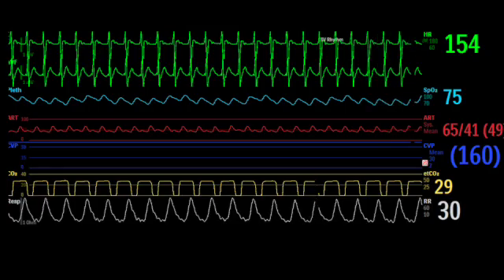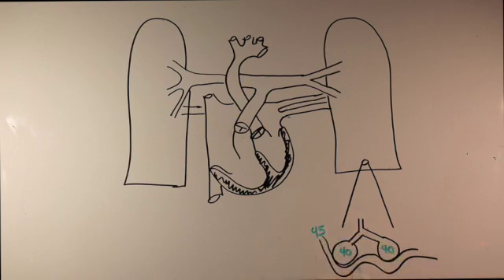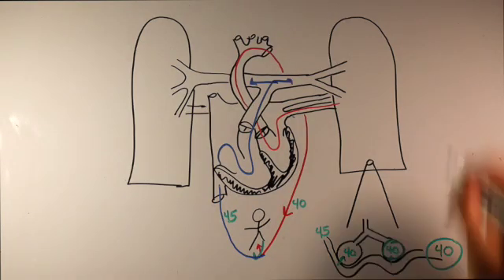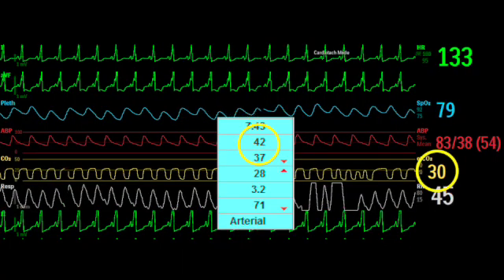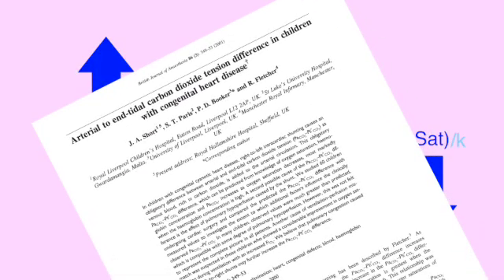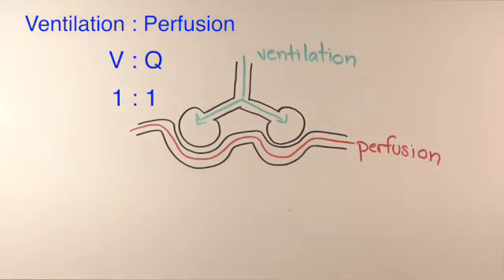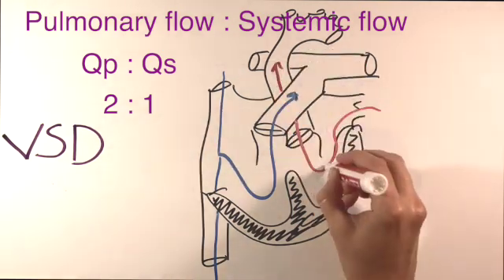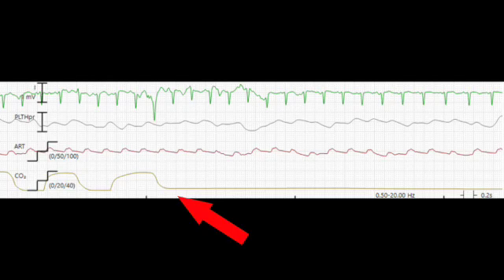End tidal to arterial CO2 difference in CHD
Ever notice that sometimes the end tidal CO2 does not correlate with the arterial CO2 in the pediatric cardiac intensive care unit? This video explains three reasons why.

References:

Short J, Paris S, Booker P, Fletcher R. Arterial to end tidal carbon dioxide tension difference in children with congenital heart disease. British J of Aneasthesia 2001; 86(3): 349-353.

Choudhury M, Kiran U, Choudhary SK, Airan B. Arterial-to-end-tidal carbon dioxide tension difference in children with congenital heart disease. J Cardiovasc Anesth 2006; 20:196-201